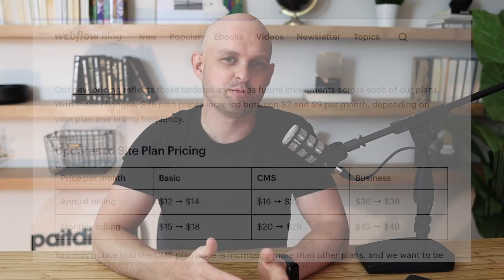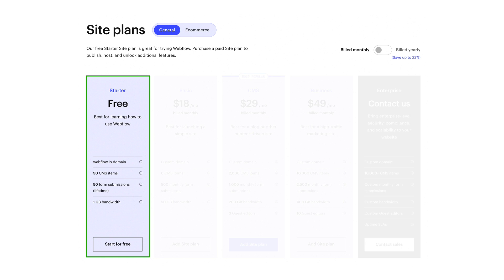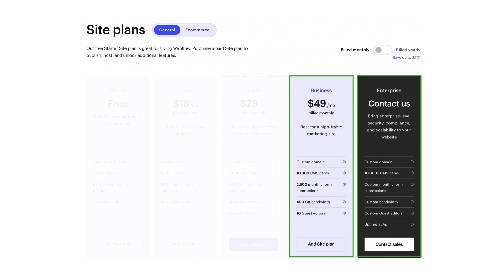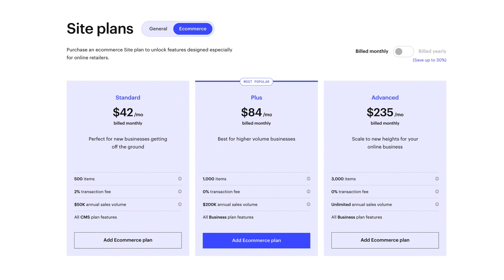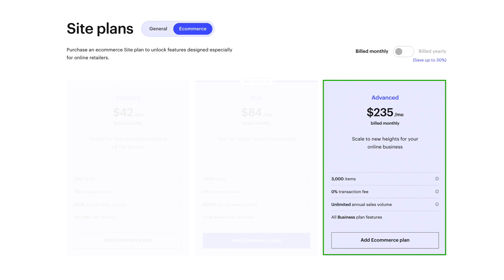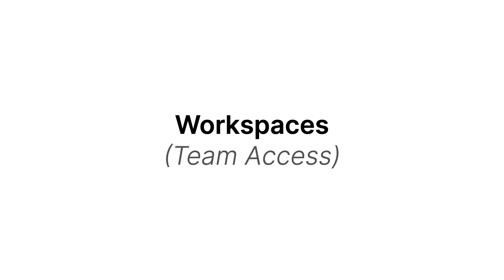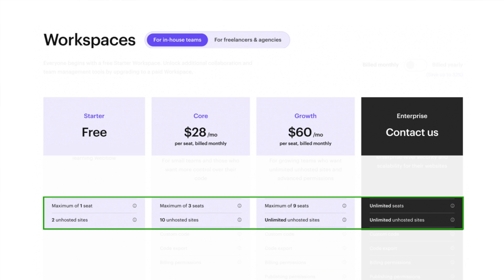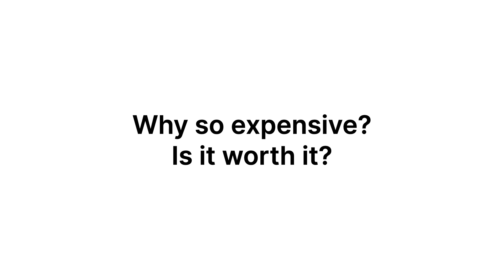What Webflow Plan is Right For You? Hosting and Team Plans Explained - 2023 Update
CHAPTERS

0:00 What Webflow Plan Is Right For Me?
0:32 Webflow Hosting vs. Webflow Workspaces
0:53 Choosing a Webflow Site Plan
3:37 Webflow Ecommerce Plans Explained
3:02 Why Is Webflow So Expensive?
5:27 Is Webflow Ecommerce With It?
6:13 Webflow Workspaces Plans Explained
8:18 Do I Need a Webflow Workspaces Plan?